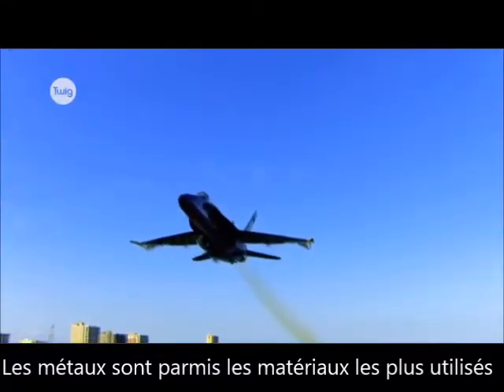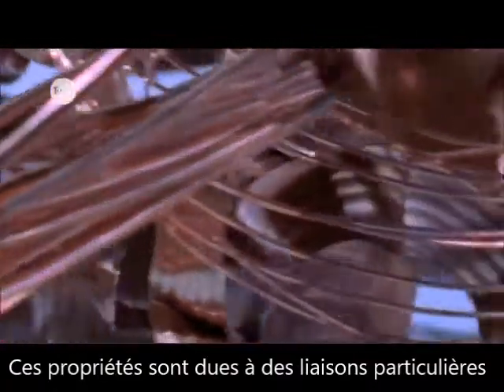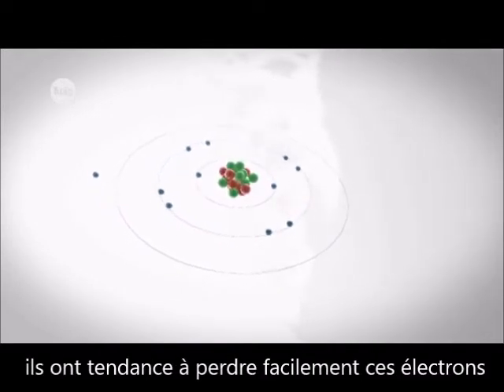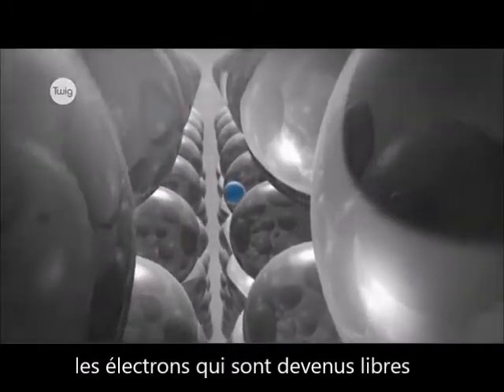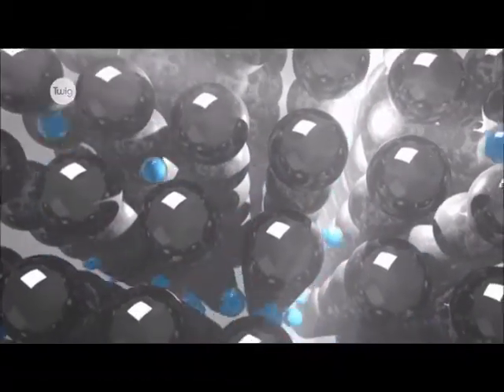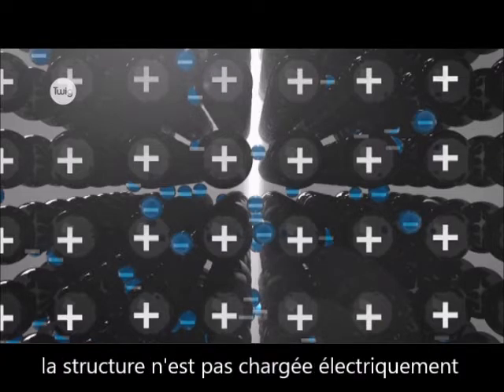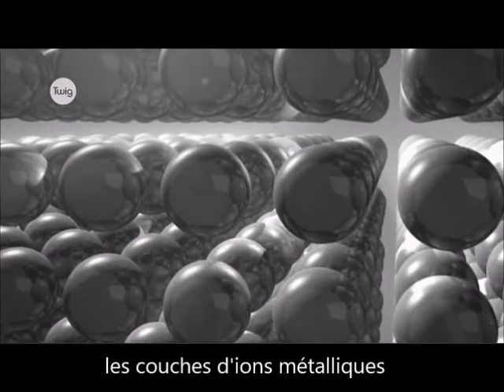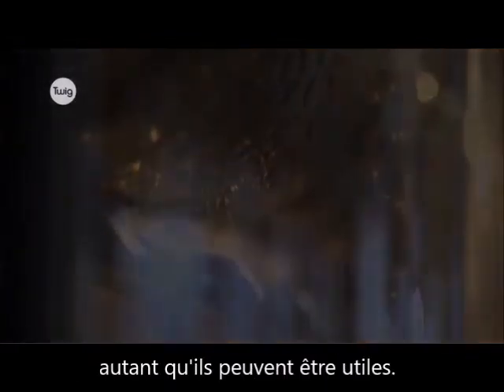Metals (vostfr) - liaisons métalliques et électrons libres dans les métaux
Ce film a été mis en accès libre dans le cadre du programme de continuité pédagogique (Confinement Covid19) par la Banque de Ressources Numériques Éducatives du ministère de l'éducation nationale (FRANCE) et sous-titré par RIV Sciences.